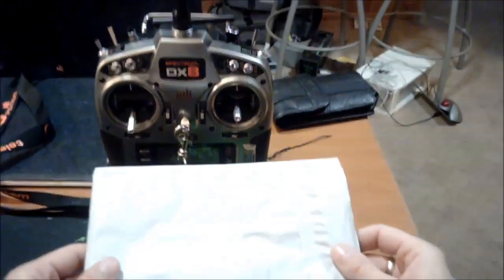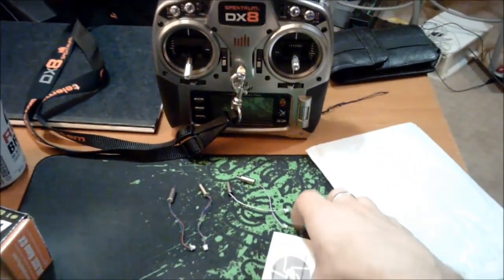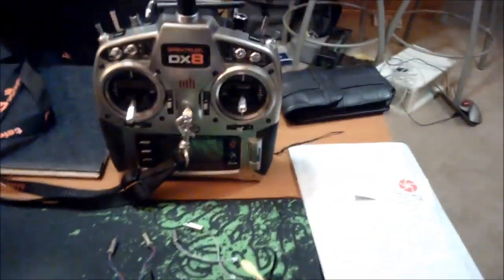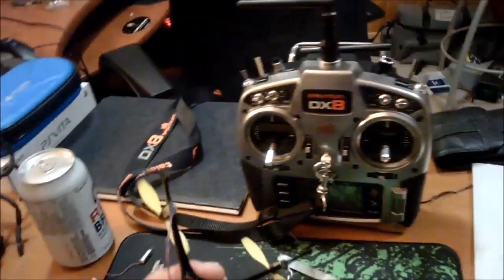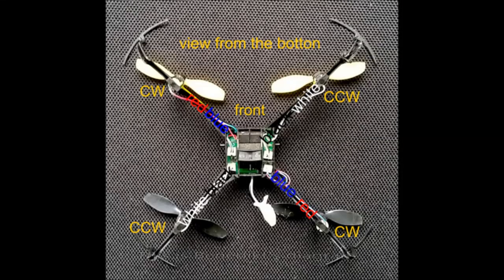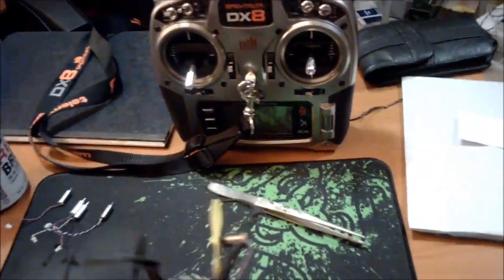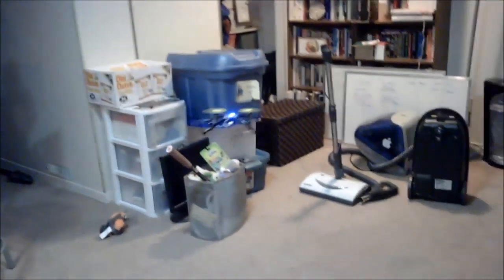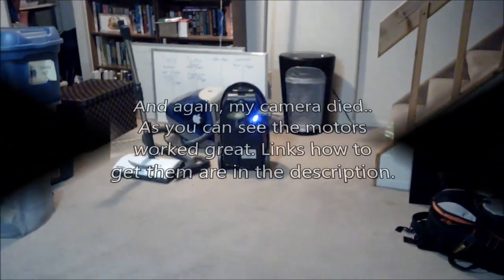Replace the Blade Nano QX motors with MMW14 Motors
Benedikt from RCGroups.com has developed a great set of high speed motors to replace the Nano QX default motors. This video will show a replacement (unfortunately my camera messed up and stopped recording part way) of the motors and a quick test flight.